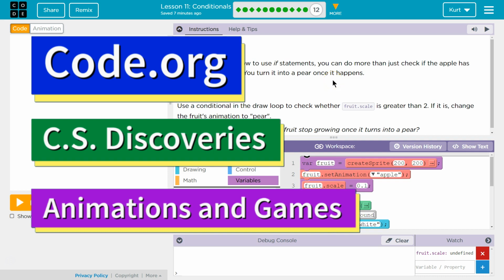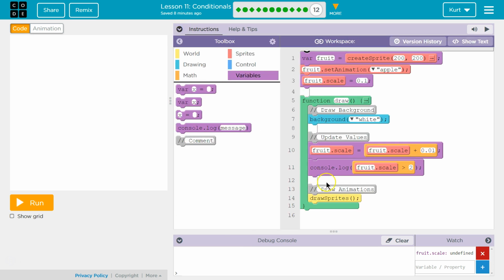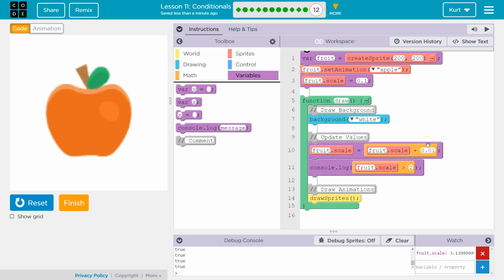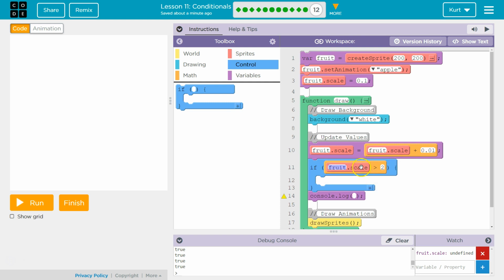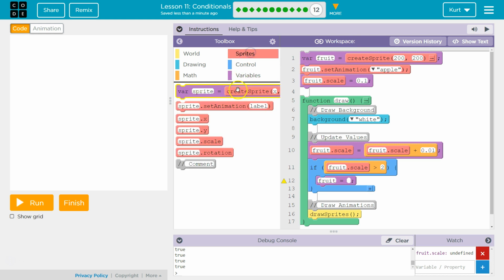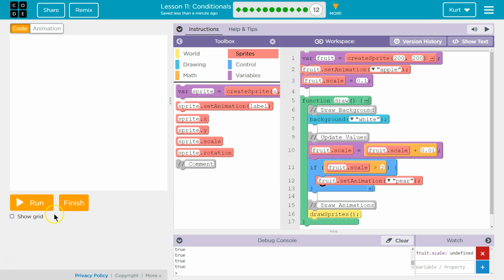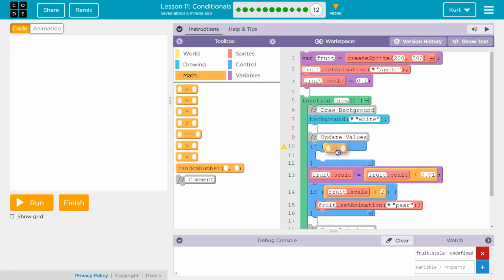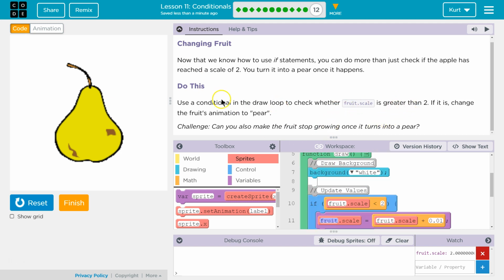Conditionals - Lesson 11.11 Code.org Tutorial with Answer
Conditionals is lesson 11 from Animation and Games, unit 3 of Code.org's C.S. Discoveries course, often used in middle and high school computer science classrooms. Each part of the course challenges students to accomplish a new task while discovering the principles of computer science. In this video I walk through step-by-step how to get the right answer for this puzzle. Tutorials for other lessons is linked below.